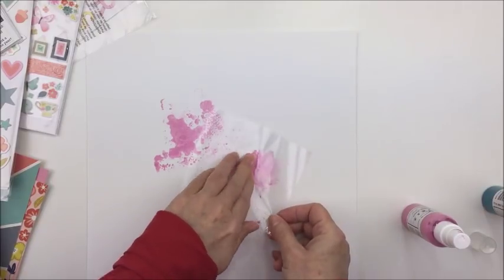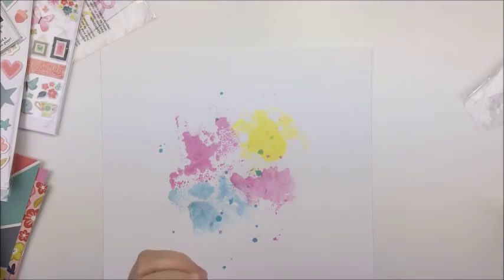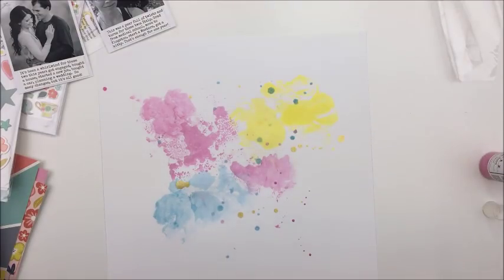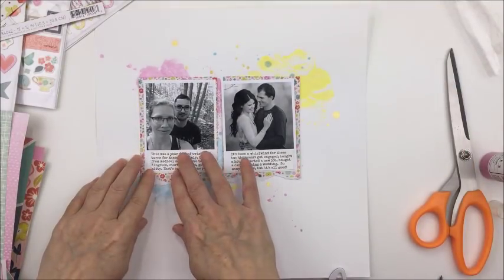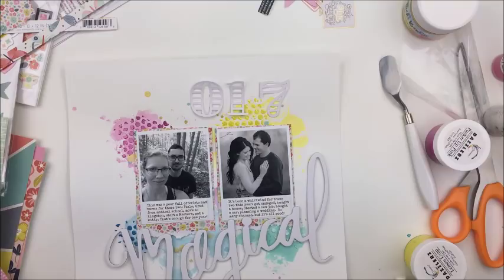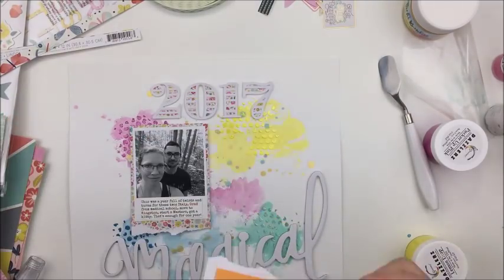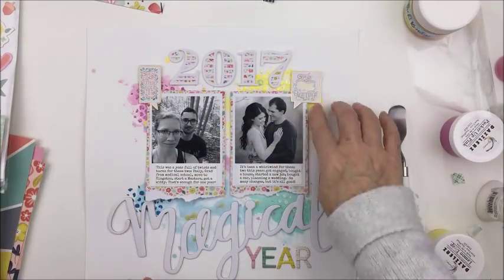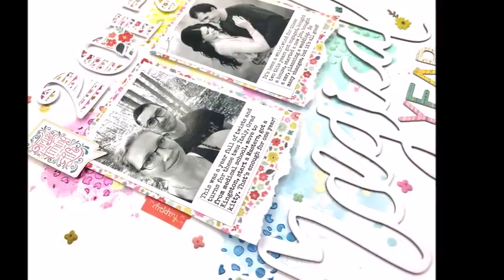Scrap the Challenge #48: 2017 Highlights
Thanks so much for stopping by my channel!  Kelly and I are taking a look back at 2017 memories today for our challenge.